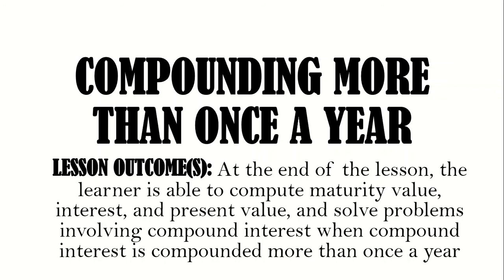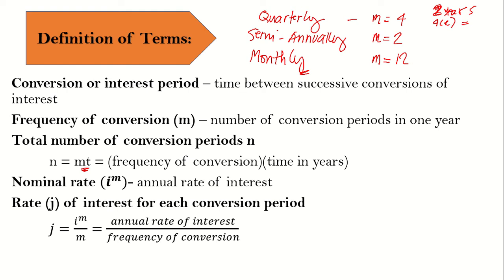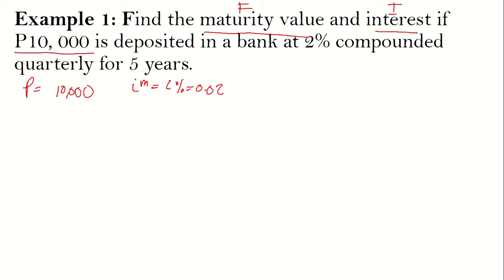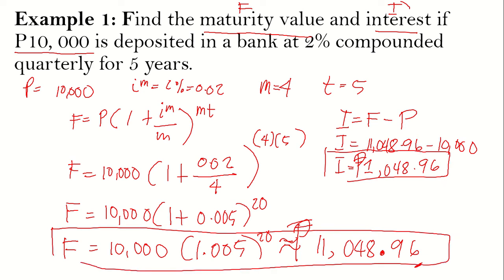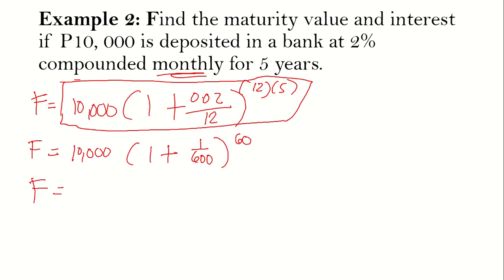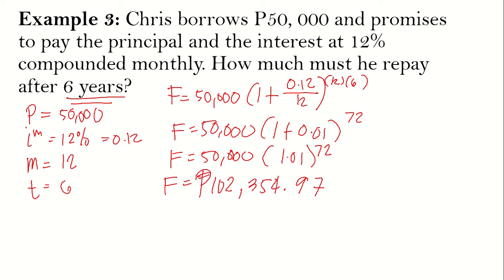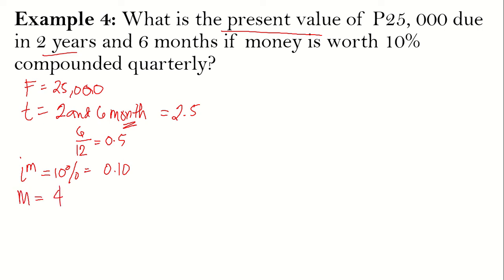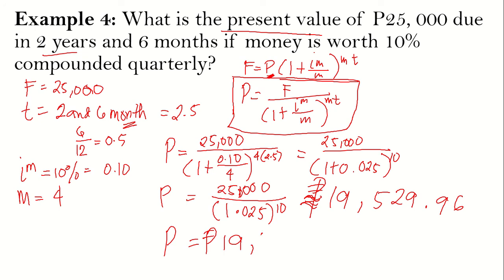compounding more than once a year (GRADE 11)